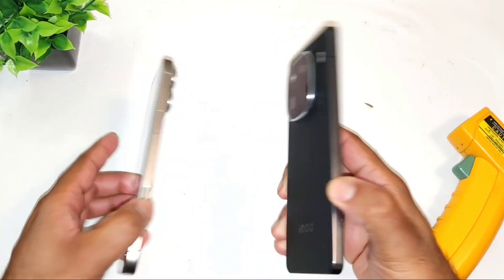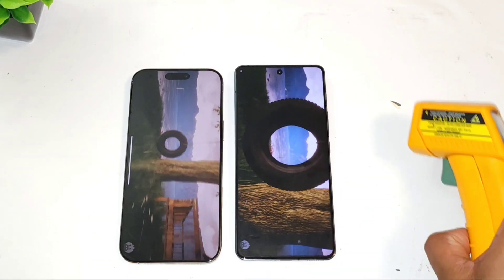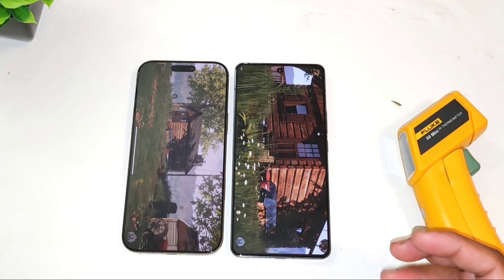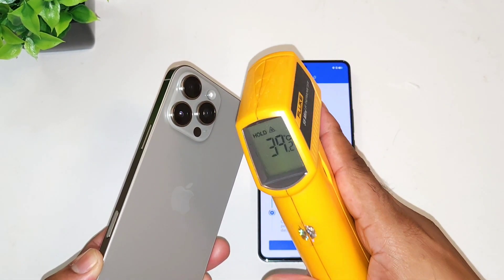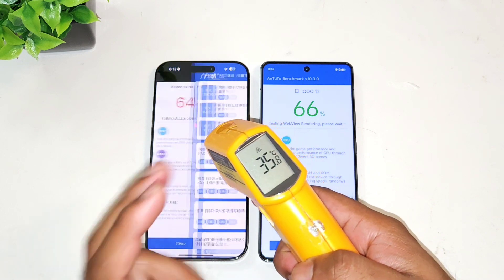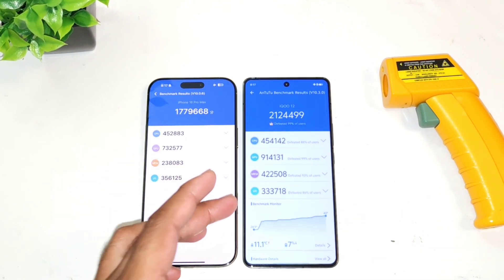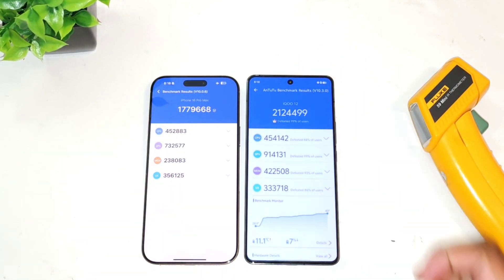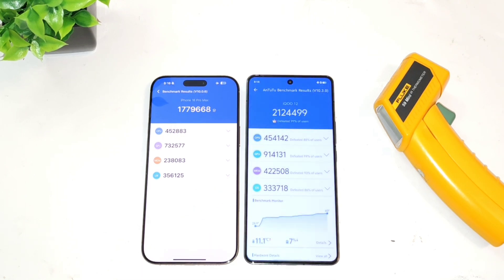16ProMax vs iQOO 12 Antutu Test Heating Comparison Snapdragon 8Gen3 vs A18Pro 🔥🔥🔥😱